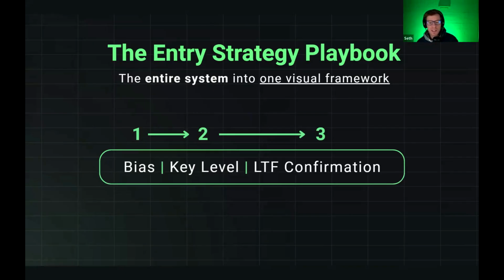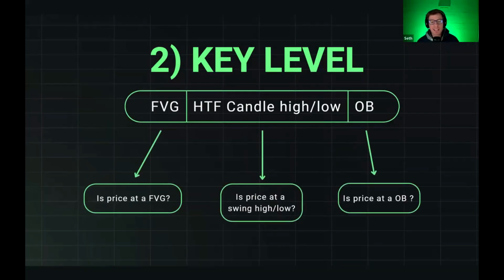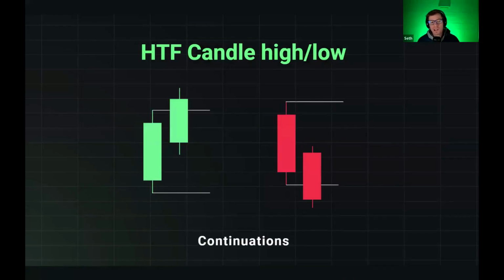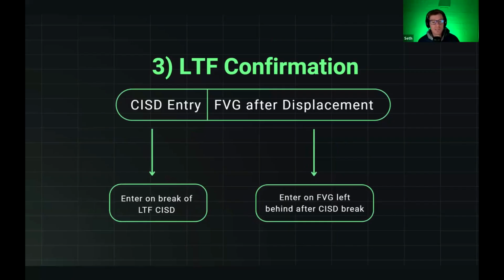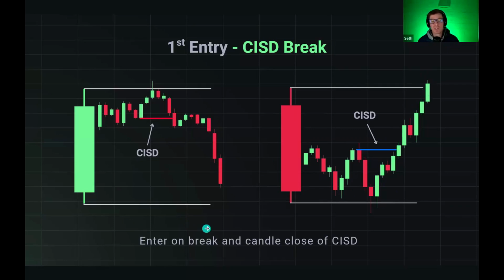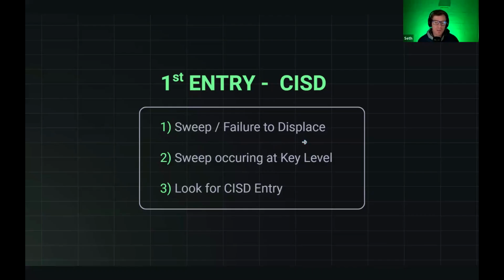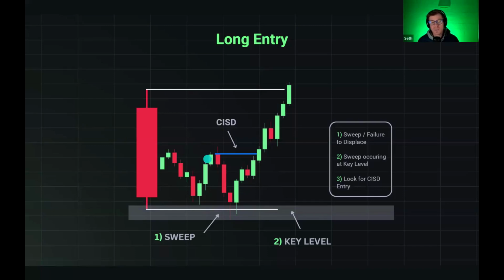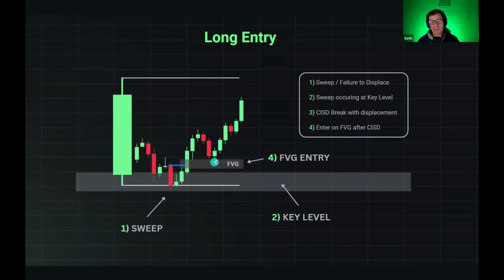The Entry Strategy Playbook SMC X Indicator3